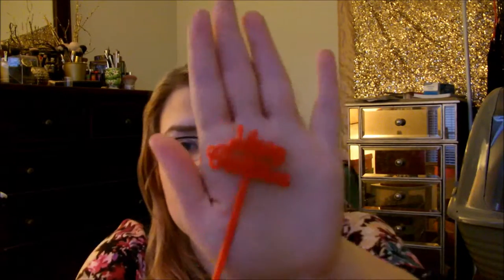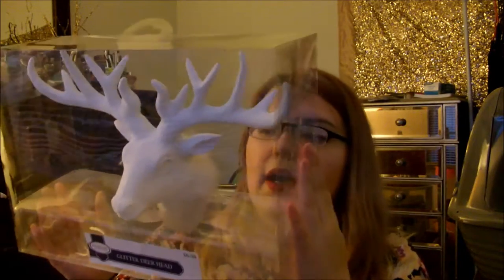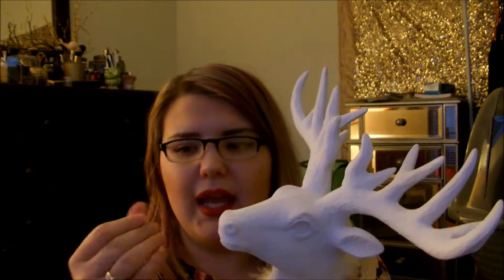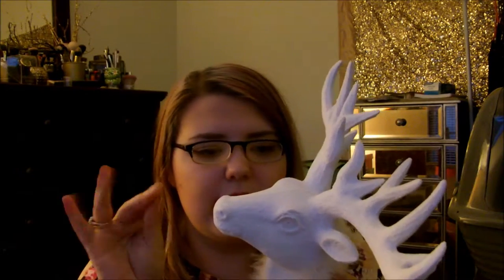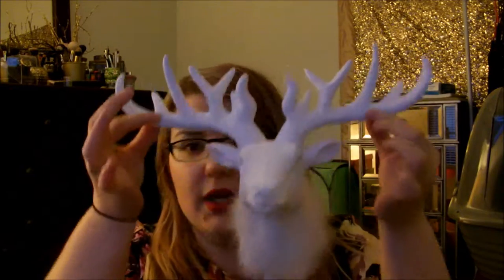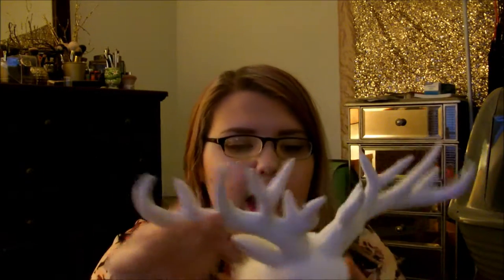Winter & Home Haul Feat. Target and Walmart!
LINKS TO ITEMS MENTIONED:
Reindeer Head
Litter Box
Glade Room Spray
Dish Soap

UPLOAD SCHEDULE:
UNDER CONSTRUCTION